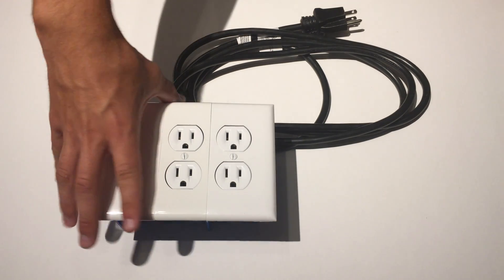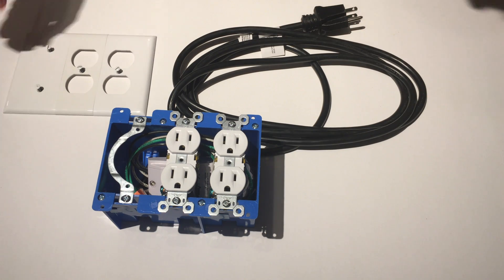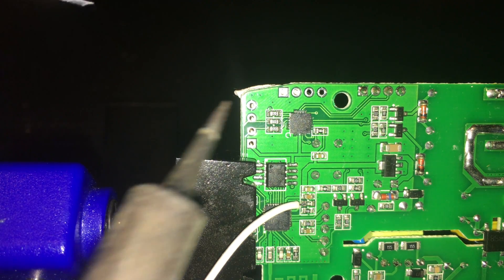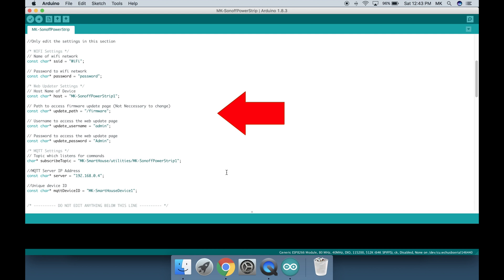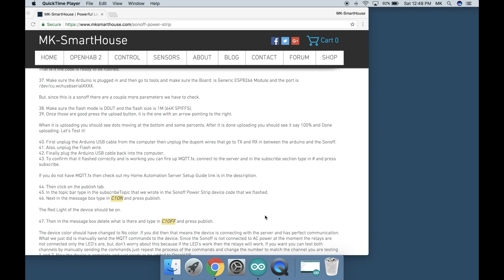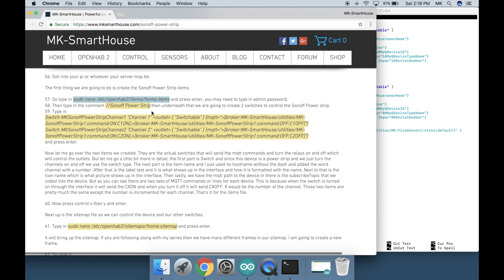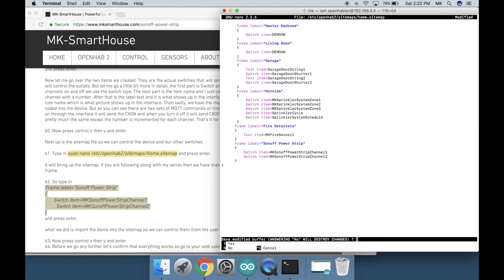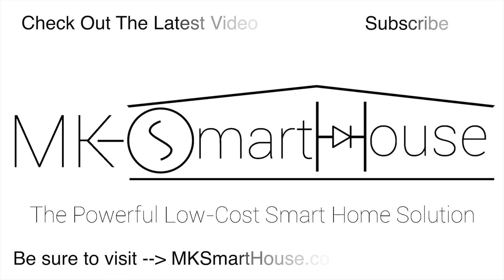Sonoff Complete Guide : Custom Firmware/Software OpenHAB MQTT (Using MAC)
In this video I will show you how to install custom firmware/software on a Sonoff Dual Using a Mac computer. We will be flashing the Sonoff with custom firmware that uses MQTT to connect to a server that is running OpenHAB 2 on a raspberry pi. To flash the firmware we will be using the Arduino IDE.